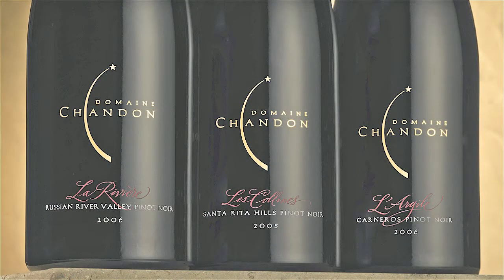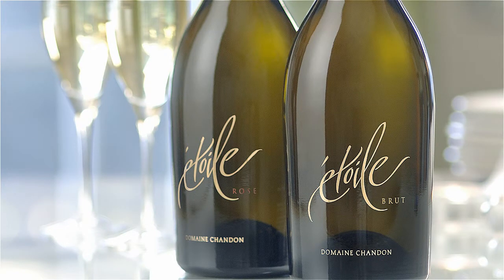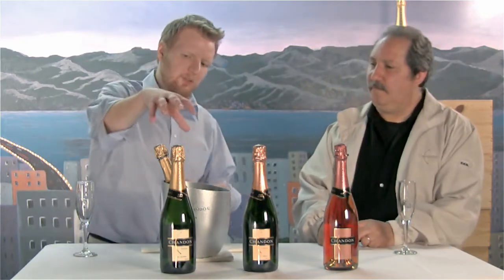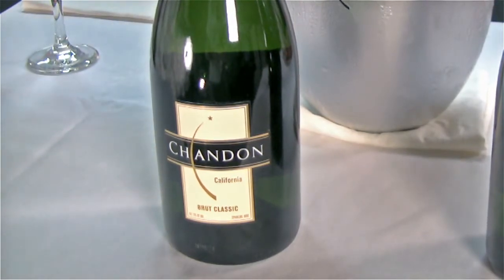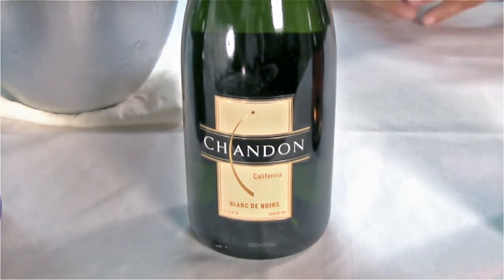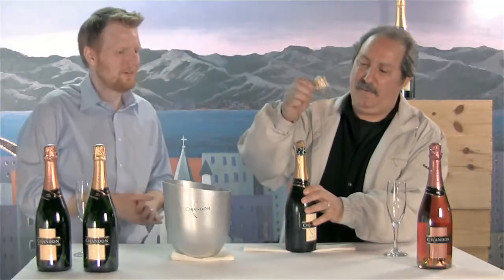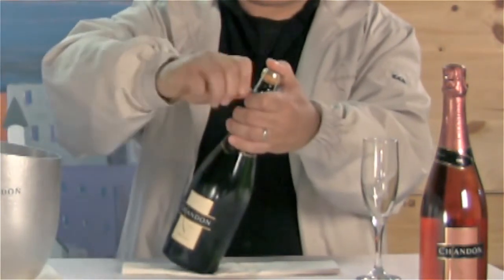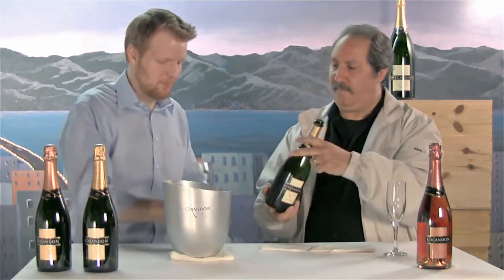Wine Chat TV Episode 13 pt 2: Interview with Tom Tiburzi of Chandon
Part 2 of our interview with the head wine maker for Domaine Chandon, Tom Tiburzi.